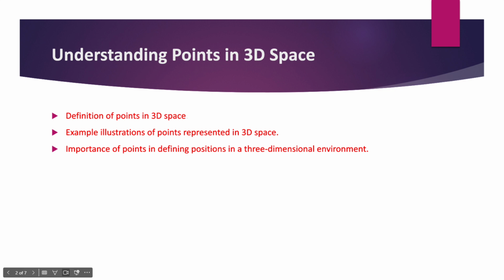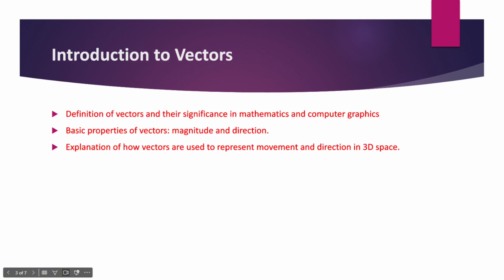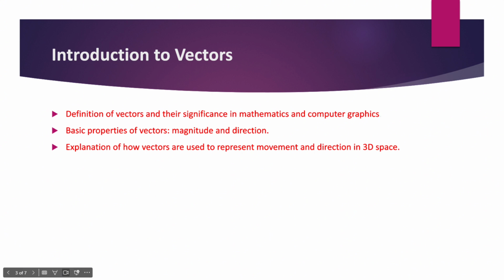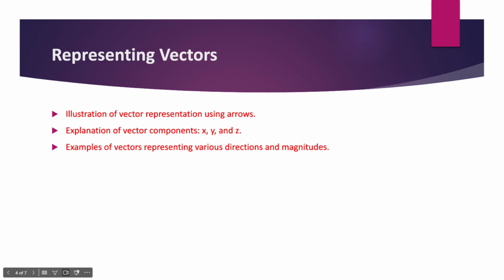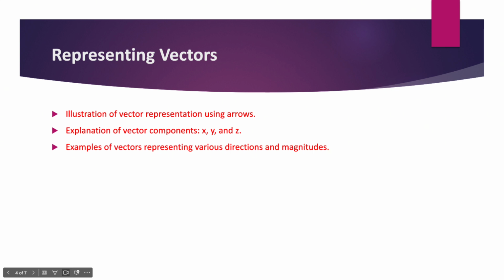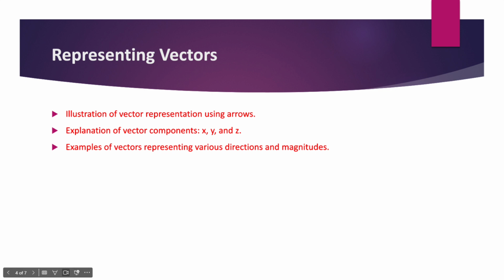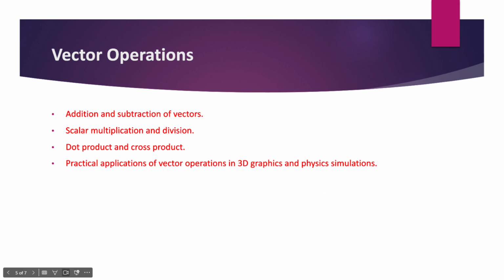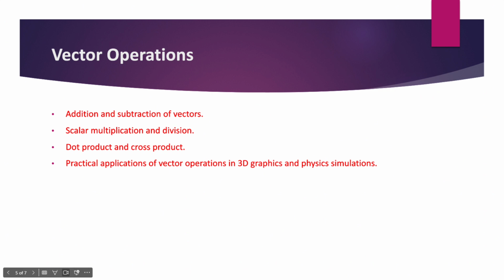May 3, 2024